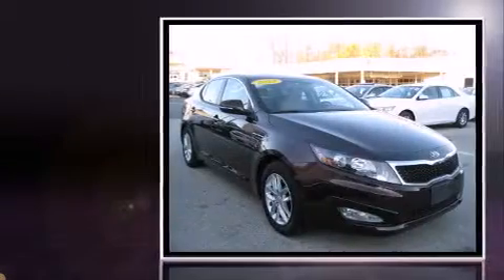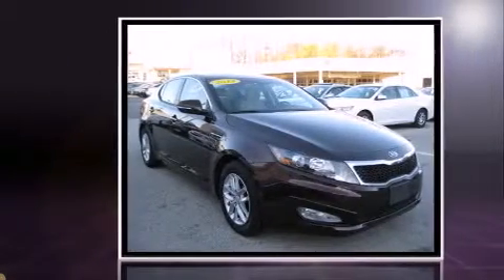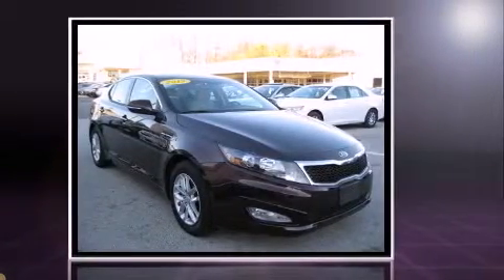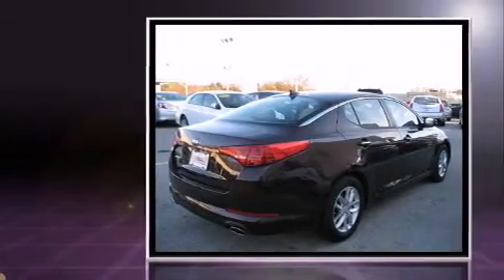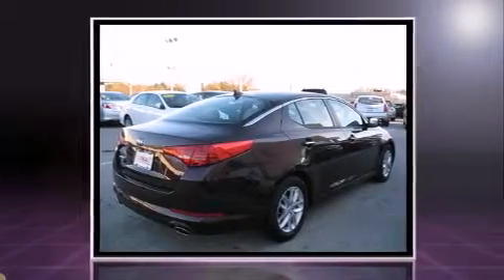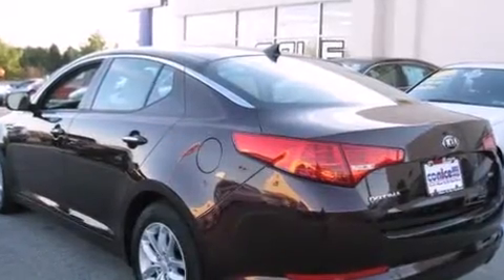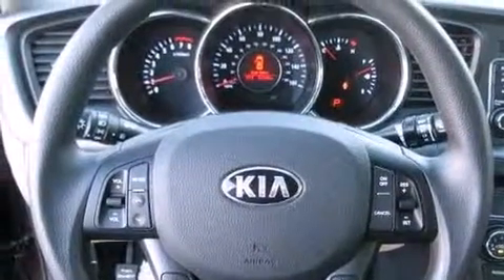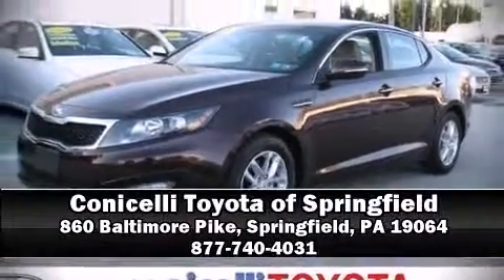2013 Kia Optima LX in Springfield, PA 19064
You're going to love the 2013 Kia Optima. This 4 door, 5 passenger sedan still has less than 15,000 miles! It features an automatic transmission, front-wheel drive, and a 2.4 liter 4 cylinder engine. Kia prioritized practicality, efficiency, and style by including: 1-touch window functionality, a built-in garage door transmitter, a trip computer, an automatic dimming rear-view mirror, tilt steering wheel, heated door mirrors, and much more. Kia ensures the safety and security of its passengers with equipment such as: head curtain airbags, front SIDE impact airbags, traction control, brake assist, anti-whiplash front head restraints, a panic alarm, and 4 wheel disc brakes with ABS. This car was designed with safety in mind, allowing you to drive with even greater assurance. A Carfax history report provides you peace of mind by detailing information related to past owners and service records. You will have a pleasant shopping experience that is fun, informative, and never high pressured. Stop by our dealership or give us a call for more information.